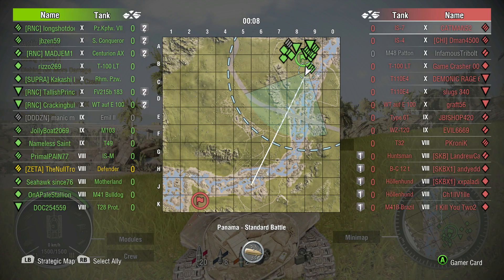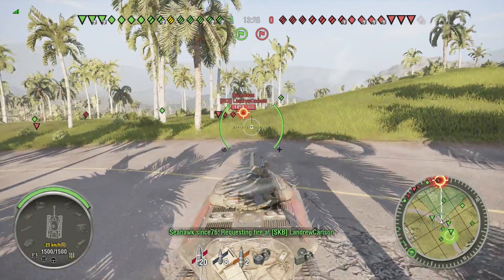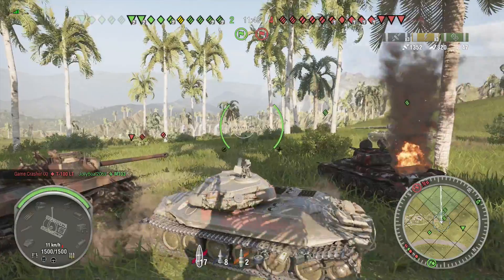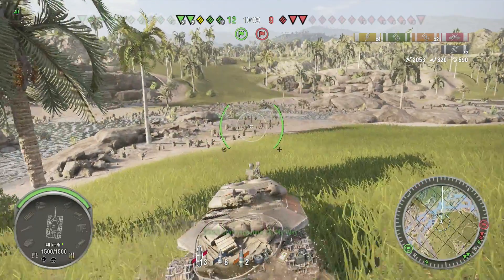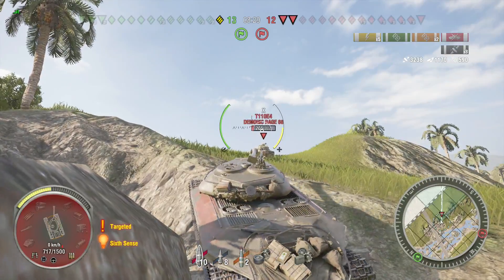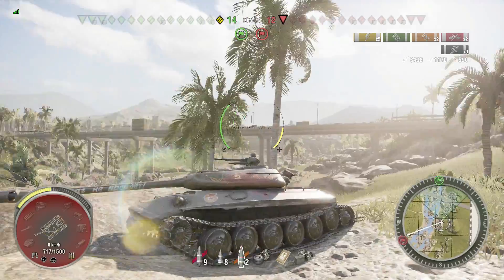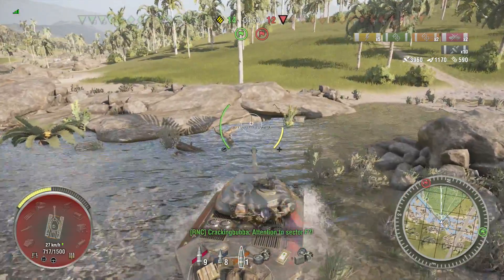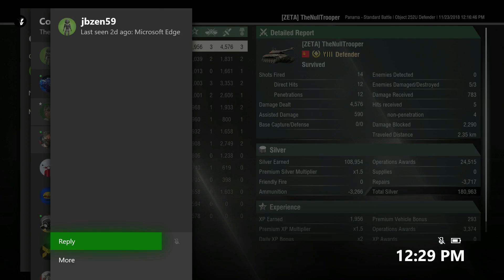I GOT TRICKED!!! || I Thought I Was Buying A Tier 8 || Object 252U Defender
World of Tanks, you drunk.  Let's take a tier 10 hull, slap a tier 9 gun on it and call it a tier 8.  This tank has to be the most OP tank in this game!  It has a better frontal hull than its tier ten brother, the IS-7.  How was this tank approved?  Who knows.  What I do know is that this tank is a beast and now I have one.

Hey," are you interested in joining a clan?  Why not my clan?  Here is a link to Clan CloneGuy (CLGUY) if any of you are interested.